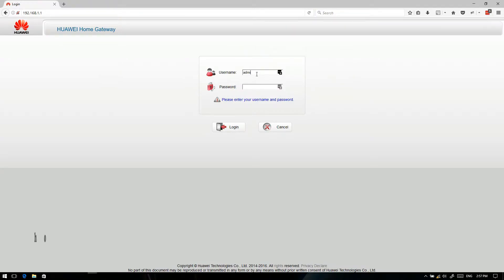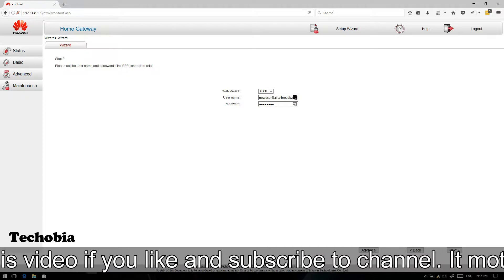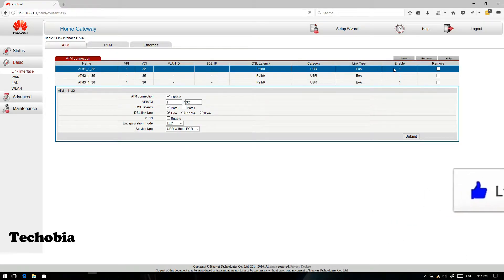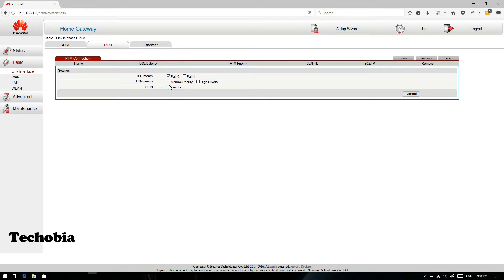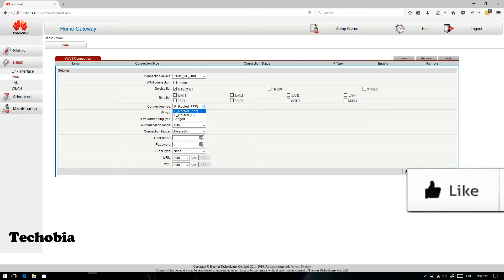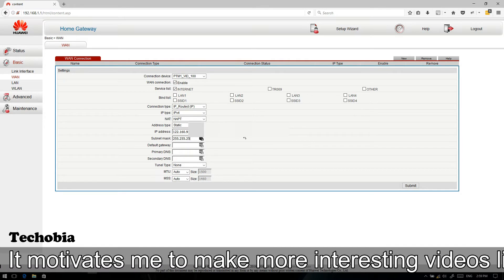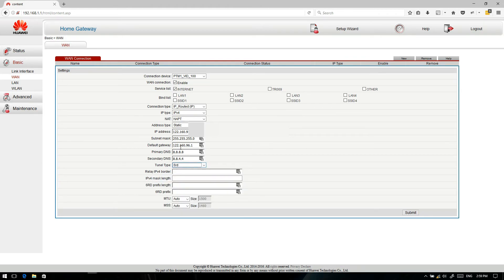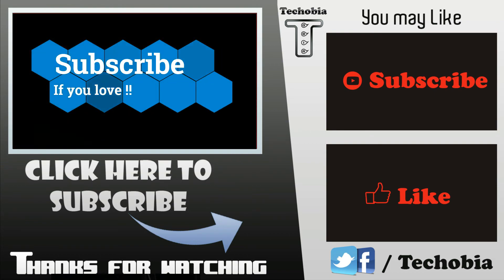Static IP configuration without VDSL ID | Huawei HG630a | Airtel VDSL | Fastest Method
Recently I had some issues in my Airtel VDSL router Huawei HG630a provided by Airtel and Airtel Technician Visited and after reset he configured it in a very fast manner without VDSL ID. I thought its a good idea to share this method with you.